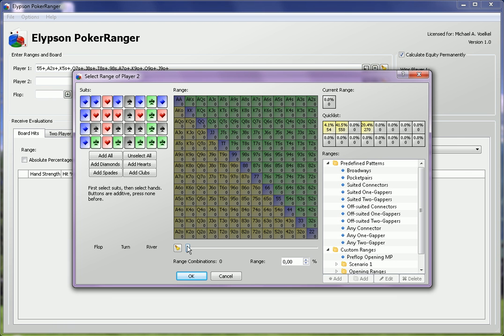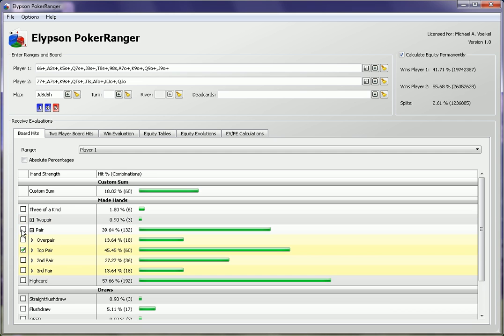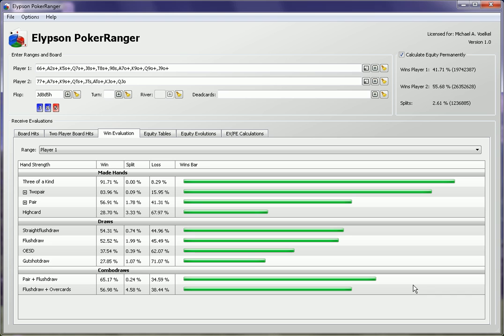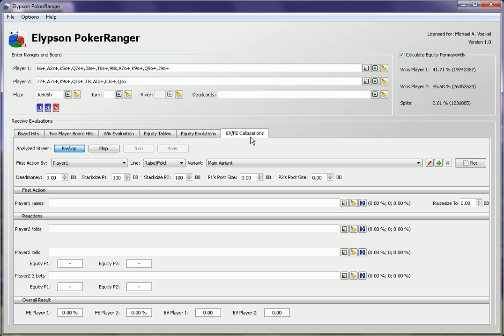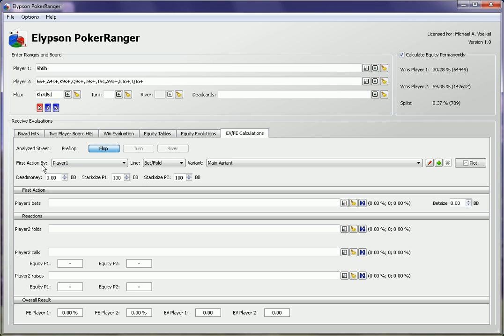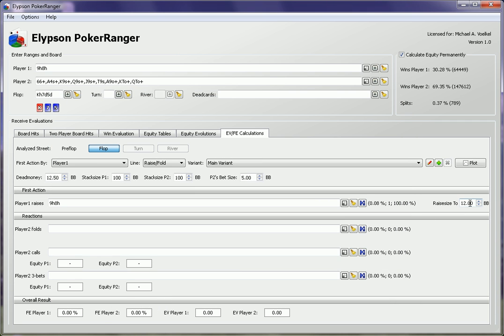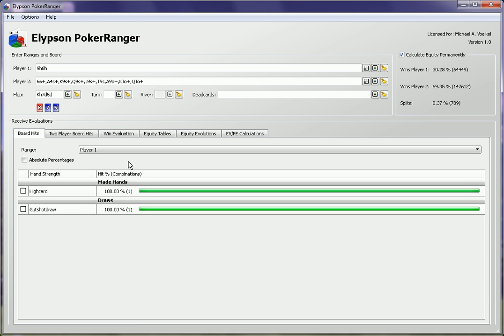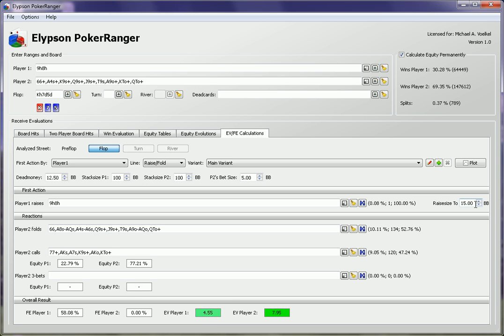Elypson PokerRanger - The New Poker Analysis Tool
This brief video illustrates how to use PokerRanger to analyze different scenarios in No-Limit Texas Hold'em. For example, you can see how often a range hits a specific hand strength or calculate the expected value of a certain line.

Feel free to test the software!

We will gladly use your feedback to improve PokerRanger!